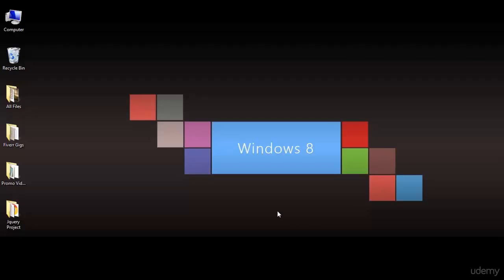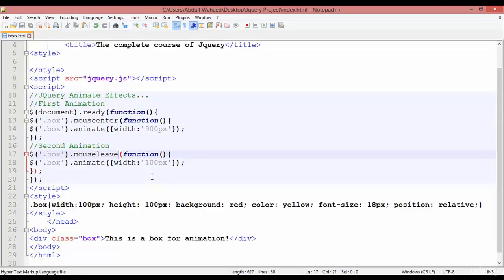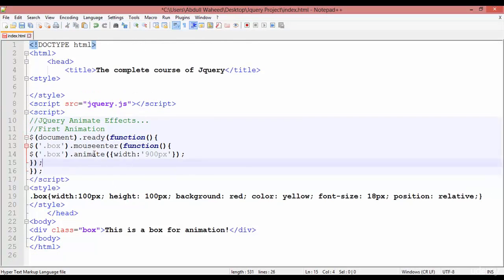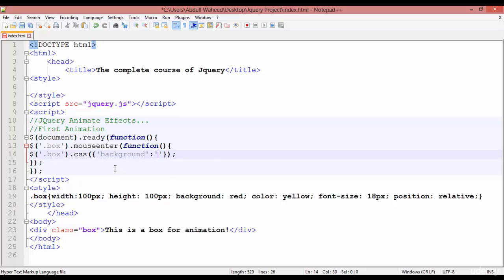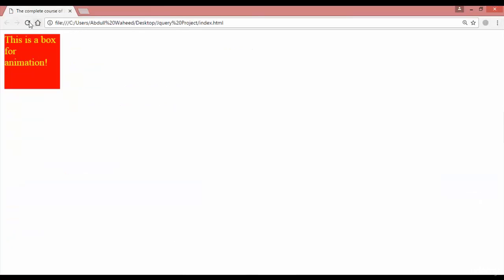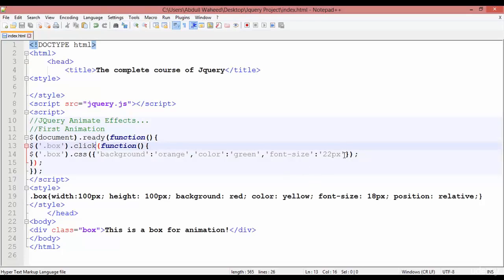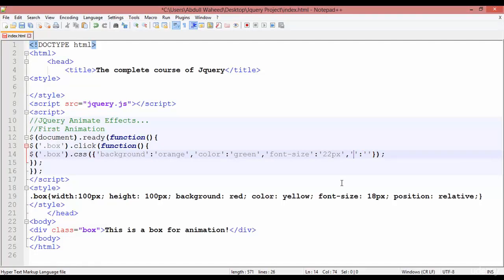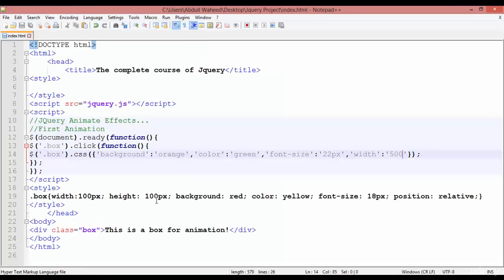Lecture 10 Tutorial JQuery Css Effects